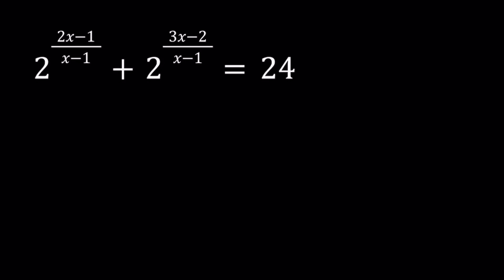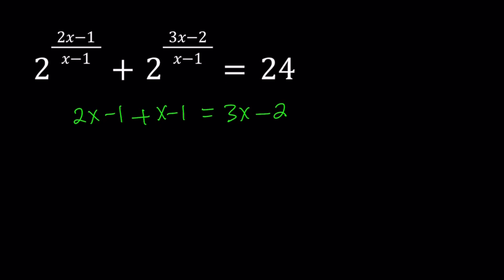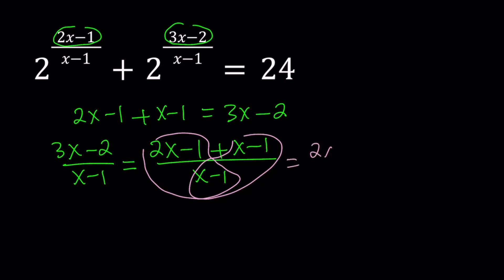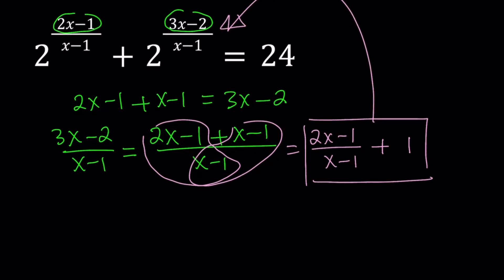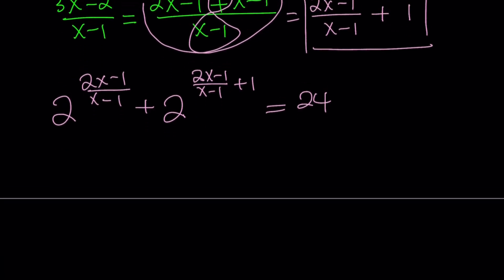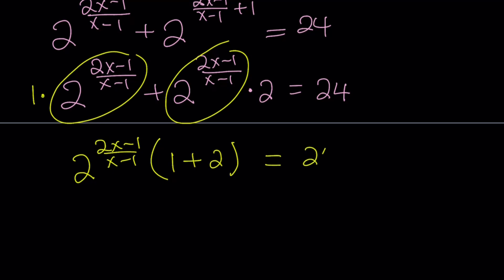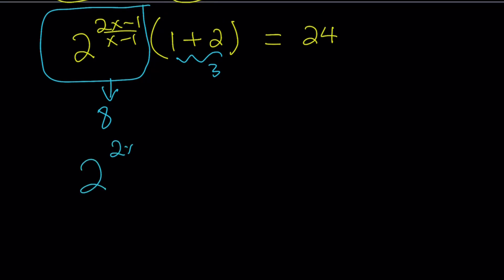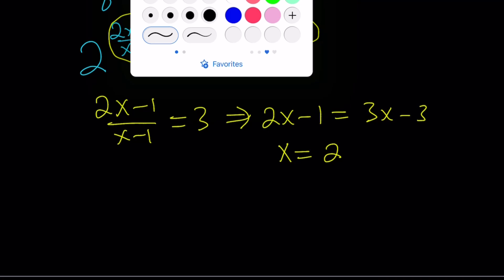Solving a Nice Exponential Equation from Romania